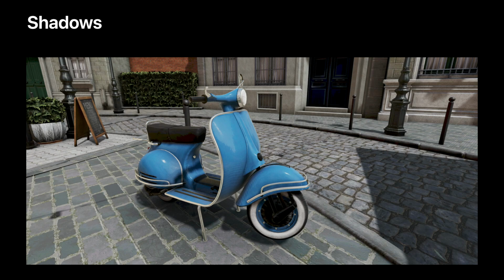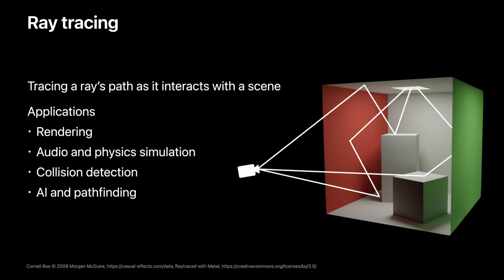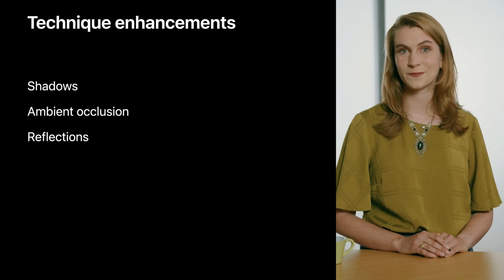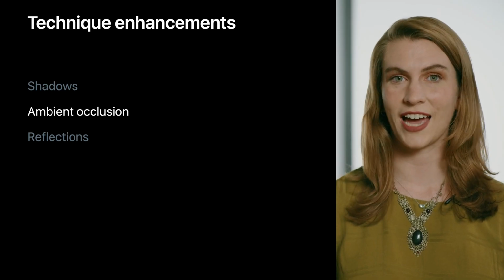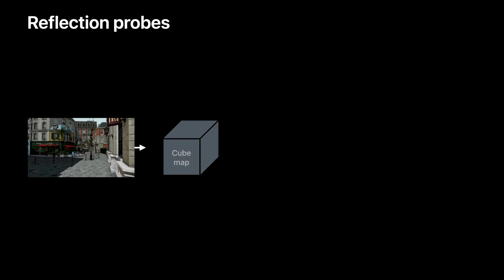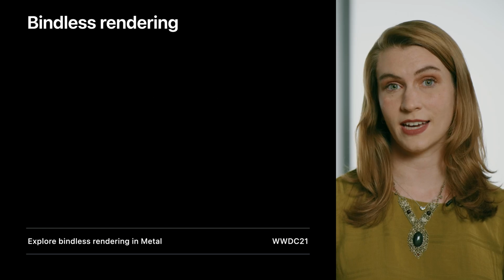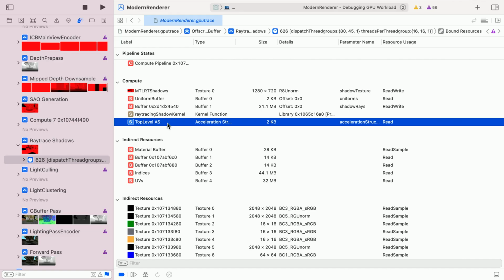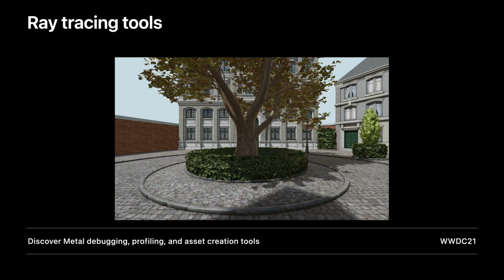WWDC21: Explore hybrid rendering with Metal ray tracing | Apple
Discover how you can combine ray tracing with your rasterization engine to implement simplified graphics techniques and elevate visuals in your app or game. We’ll explore how you can use natural algorithms to accurately simulate the interplays of light, and learn how to take advantage of the latest tools in Xcode to capture, inspect, and debug your ray-traced scenes.